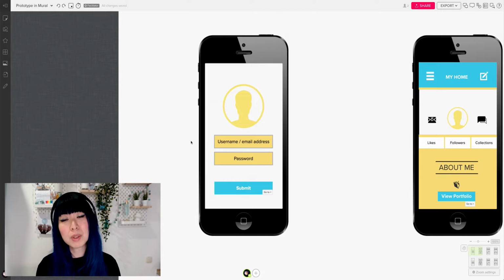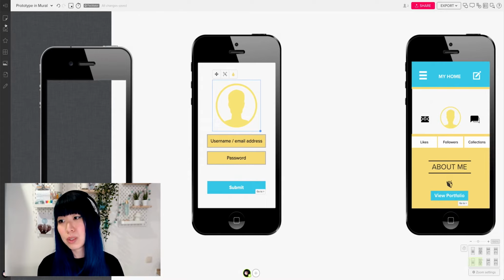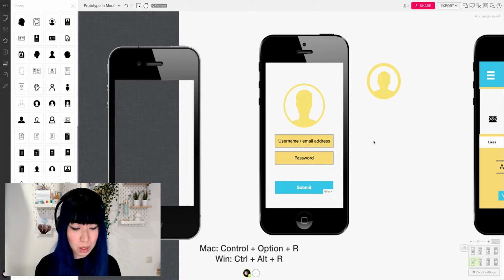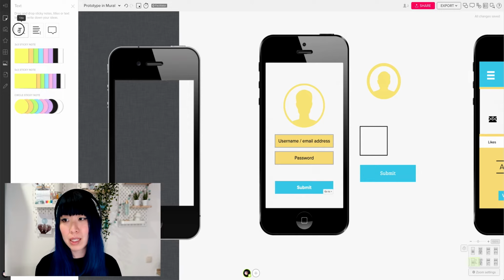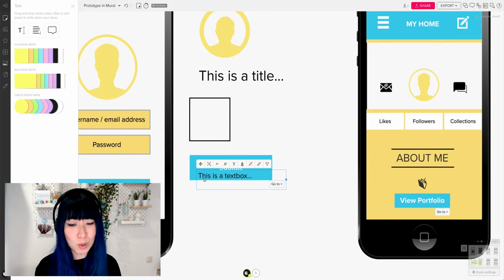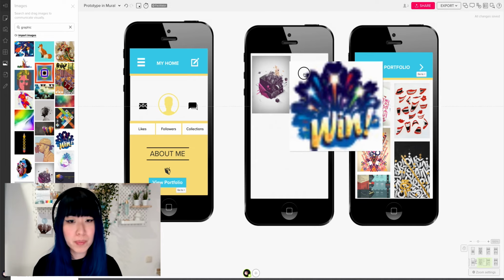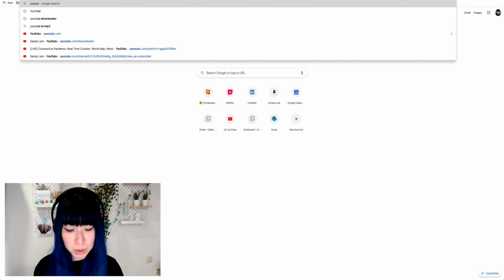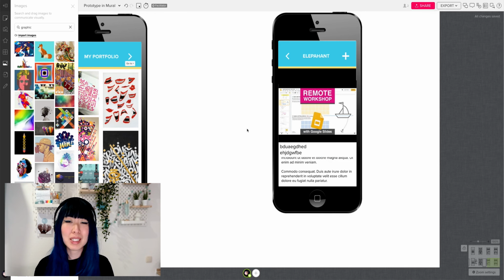How to get non-designers to create prototypes in remote workshops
Prototyping doesn't have to be a designer's only thing. In fact, you can get the whole group, including the non-designers to get involved in prototyping together using Mural.

This method is not meant to replace any of the prototyping tools like Figma, XD, or Invision. But it will enable your whole team to maximize remote collaboration, especially handy during any remote workshops.

👇SUMMARY 👇
00:22 🤔Why we want to prototype in Mural?
00:56 💡Mural prototype demo
01:24 📱Get a device frame
01:36 🔎Icon search and customizing color
02:15 🔲Create an input box
02:24 🔗Clickable buttons
04:02 🖼️Build a gallery grid
04:57 🎥Embed video in your prototype

🤔WHAT IS MURAL?🤔
MURAL is one of the most popular remote collaboration tools available. It's more than just a digital whiteboard or a space to add sticky notes. It is a digital workspace for visual collaboration. MURAL enables visual team collaboration. Teams can work together in real-time using different frameworks for all kinds of design thinking and agile methodologies. MURAL has also gained a lot of popularity because of all the facilitation tools available which helps Design Thinkers, Design Sprint facilitators, Innovation Workshoppers to create more impactful meetings and workshops.

🔗LINKS 🔗
Mural:

Hello, 👋 I’m Sandy Lam, a Design System Product Designer, and Workshop Consultant & Facilitator.

Born in Hong Kong, studied and worked in Canada, and now living in Germany – knowing and experiencing the different cultures has cultivated my interest in juxtaposing ideas. My work uses design as a medium to connect people.

I usually hang out and post design-related stuff on LinkedIn. You can also find me @theSandyLam on Twitter and Instagram and any other social media platform.

But don’t ask me “where are you from.” It’s a difficult question to answer, and this post explains why